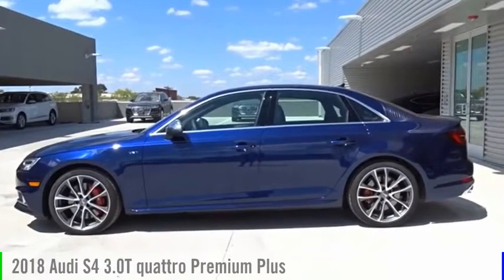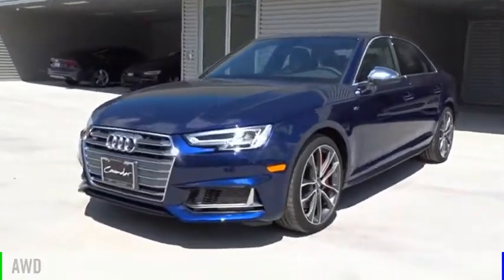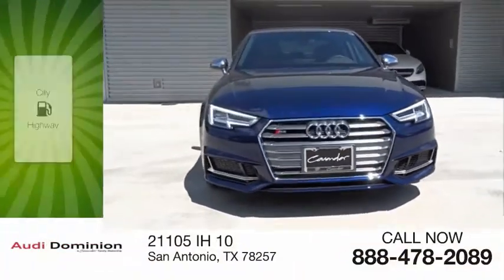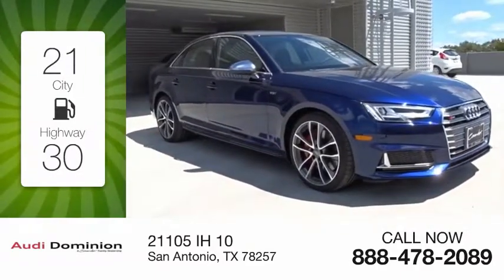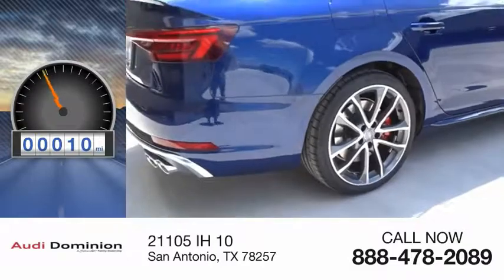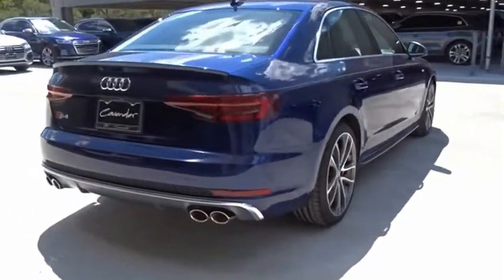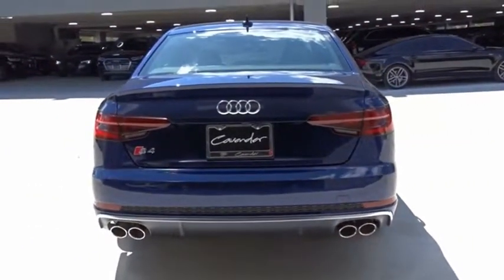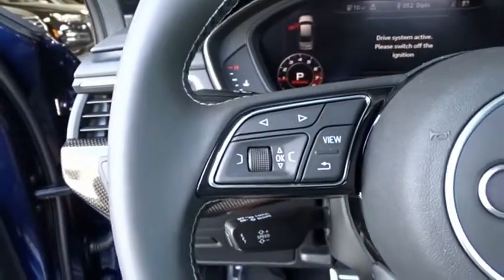2018 Audi S4 San Antonio TX 0A227631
2018 Audi S4 3.0T quattro Premium Plus

Audi Dominion
 21105 IH 10

This 2018 Audi S4 4dr 3.0 TFSI Premium Plus quattro AWD features a 3.0L V6 Cylinder 6cyl Gasoline engine. It is equipped with a 8 Speed Automatic transmission. The vehicle is NAVARRA BLUE METALLIC with a ROTOR GRY NAPPA LTHR Leather interior. It is offered with a full factory warranty.